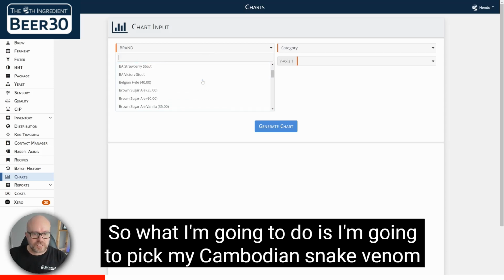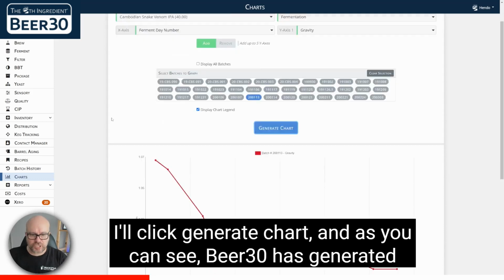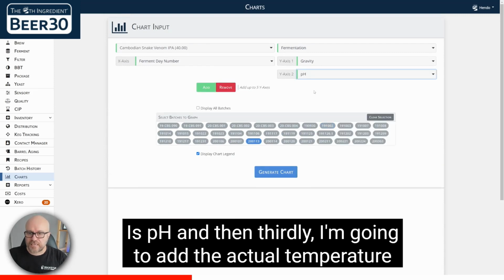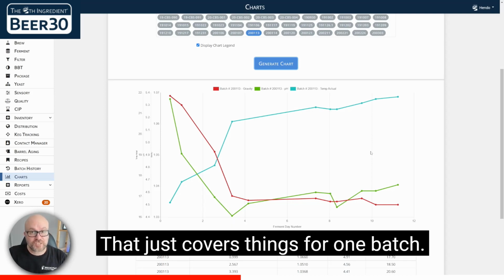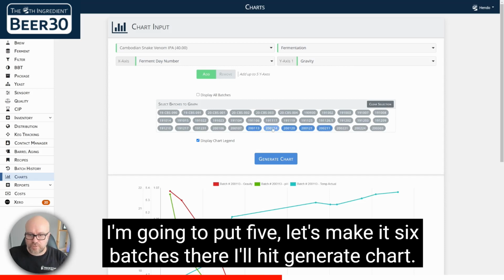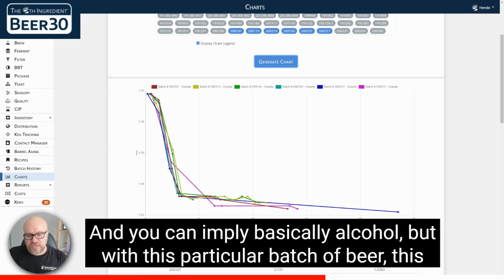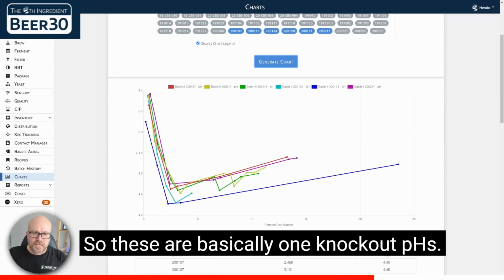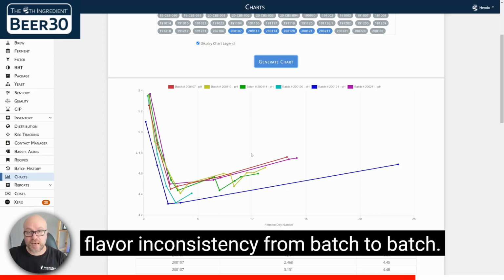How to get More Consistent Fermentation & Improve Beer Consistency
If you're using paper logs to track your fermentations in your brewery, one of the problems that you're going to have is it makes it very difficult to track changes in fermentation curve from batch to batch.

In this video, we go over how Beer30 can help you track fermentation from batch to batch so that you wind up with more consistent fermentation and therefore more consistent beer.

Comment "CHART" below and someone from the Beer30 team will contact you.